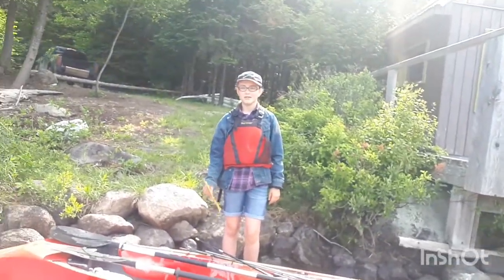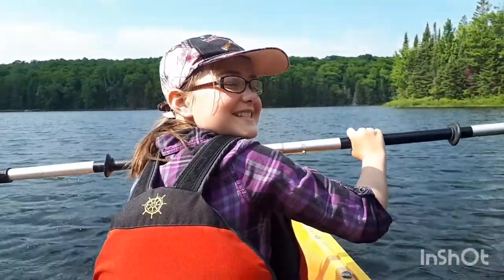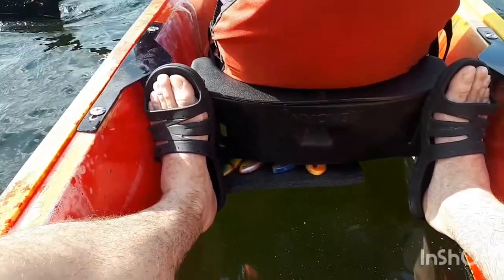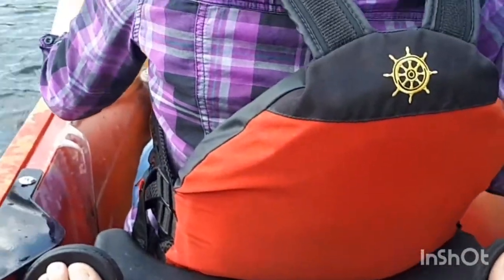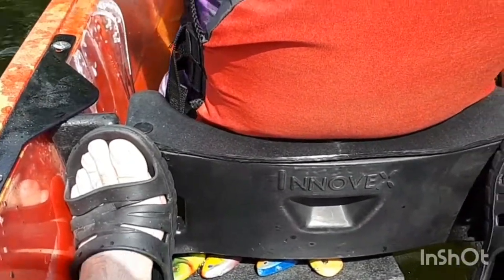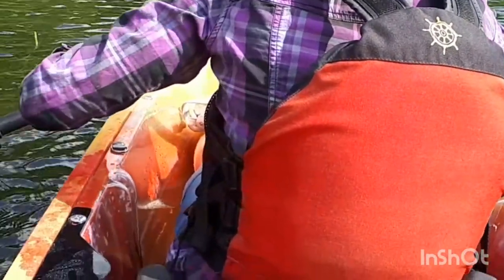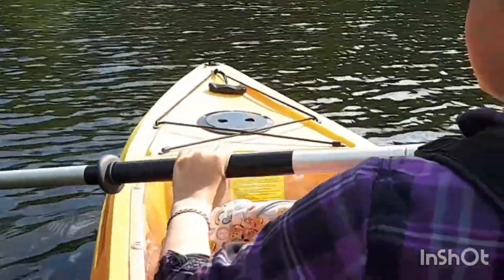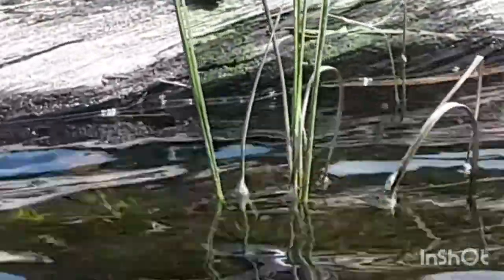Kiwi kayak caribe on the water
The Caribe clear bottom kayak by kiwi kayak and manufactured by Baywood Marine
 great Canadian product